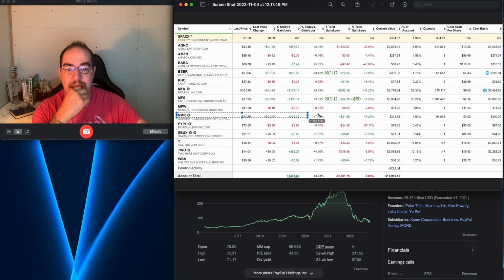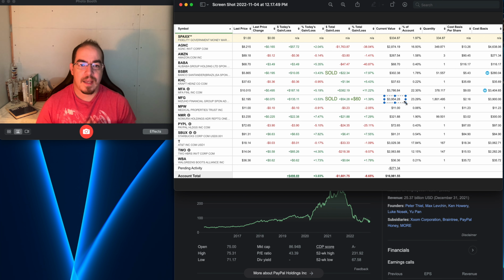Journey to $100,000 update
I increased my position in Amazon to 10 shares, which I plan to increase to 25.  Also took some profits and made another $500 deposit.  I'm definitely looking to increase my technology holdings.